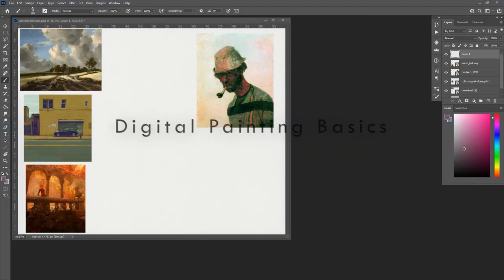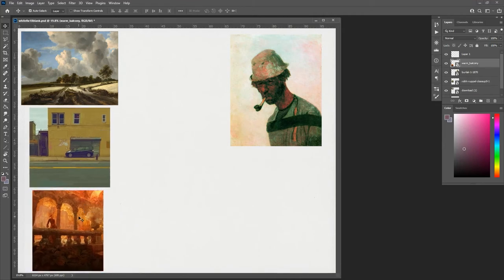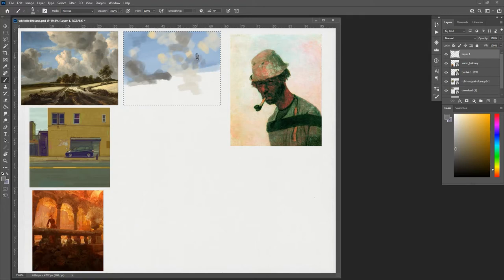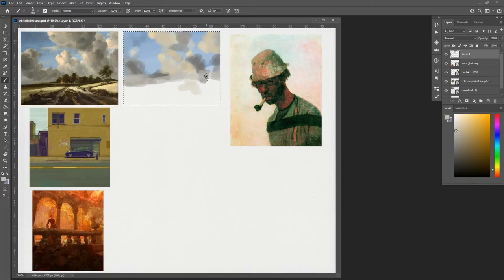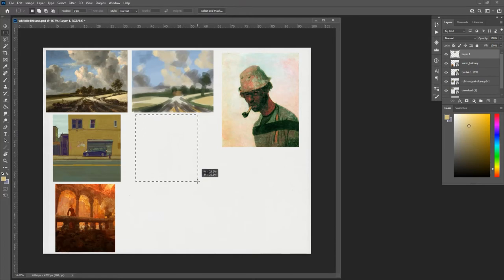Beginning Digital Painting Color Study Exercise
This one is all about just studying color more or less on its own. If you've been working in analog media, choosing digital color can be extremely tricky. By studying other images, you can practice getting a sense of successful color ranges pretty quickly.